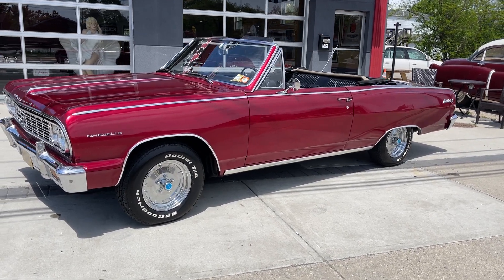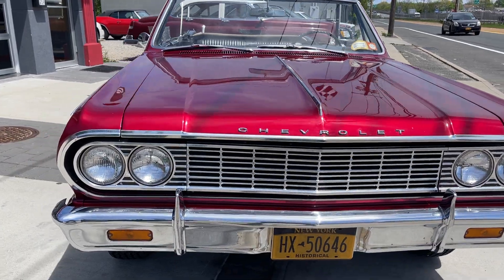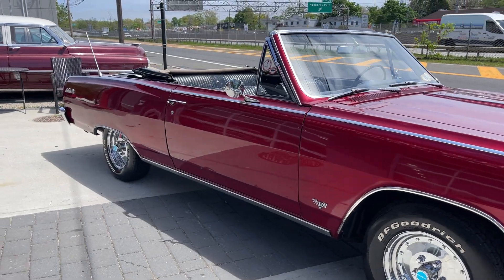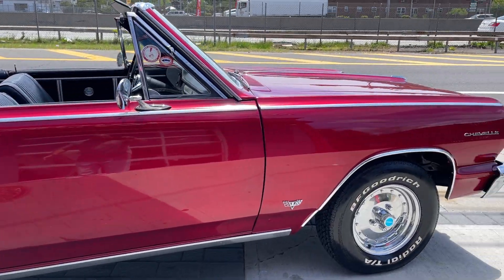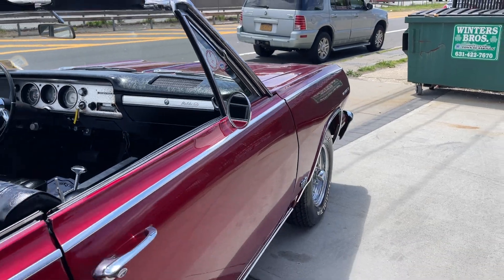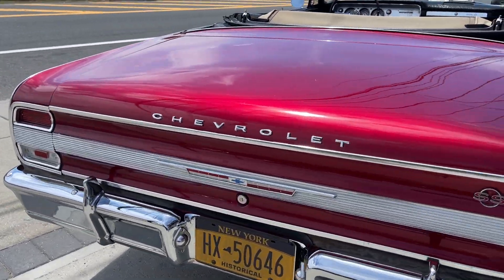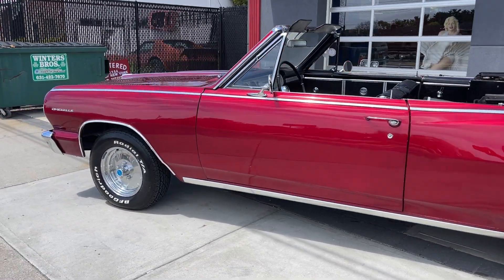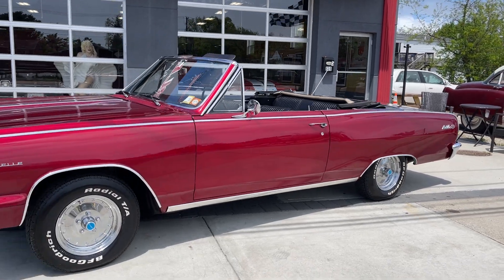1964 CHEVROLET MALIBU SS CONVERTIBLE FOR SALE